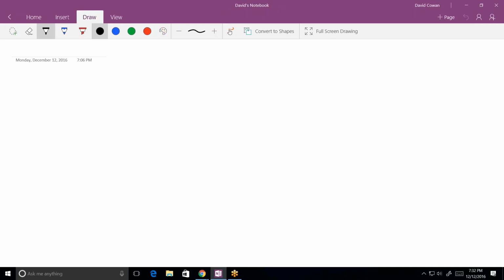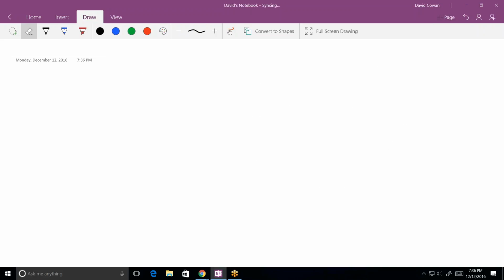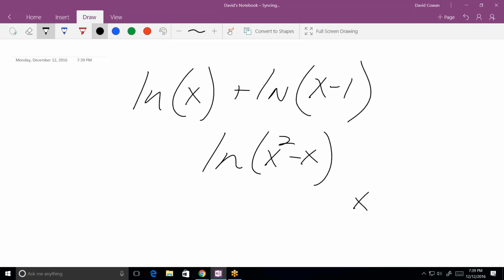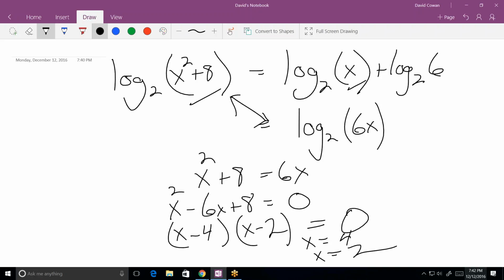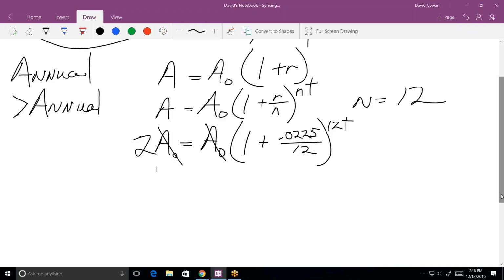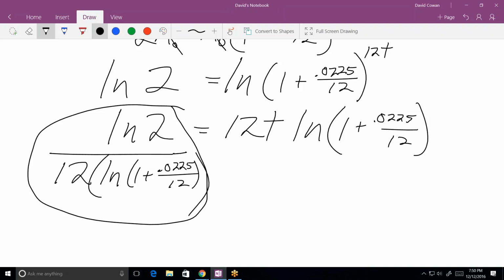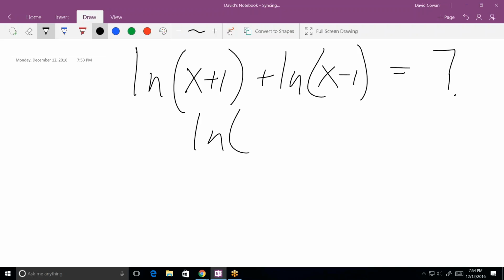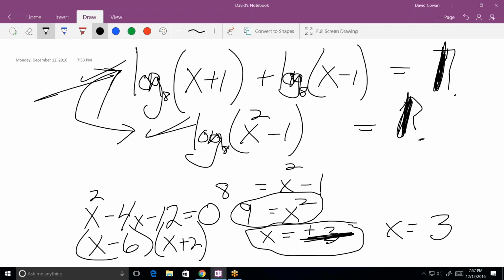Online precalculus tutoring, CR121216